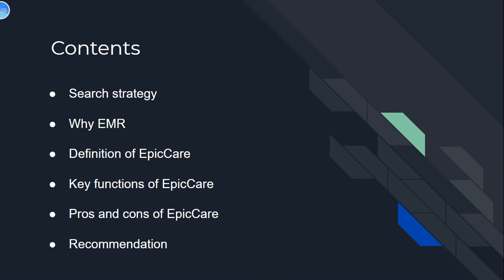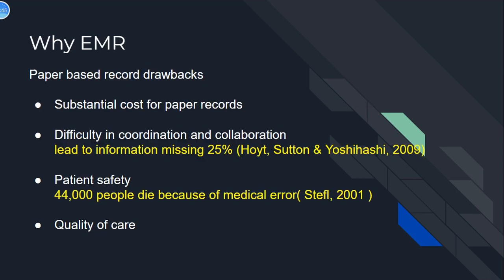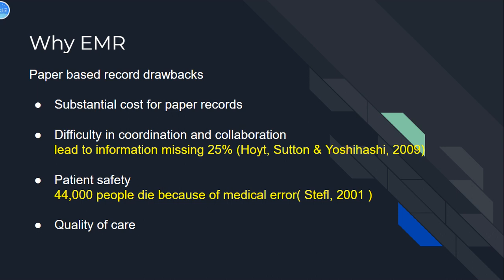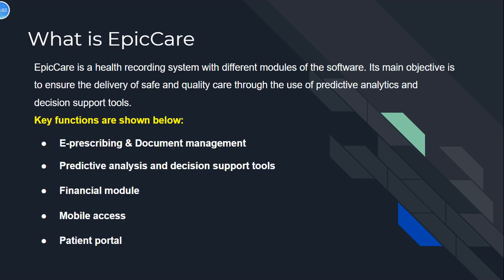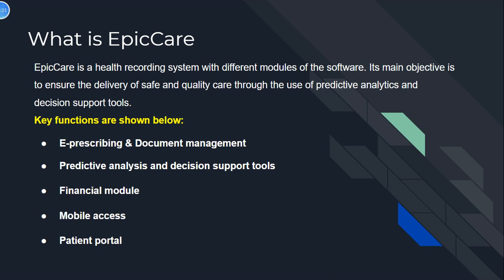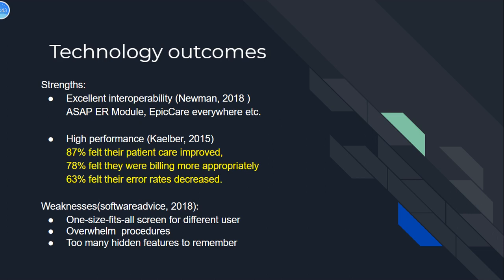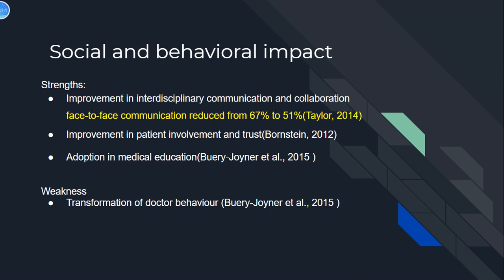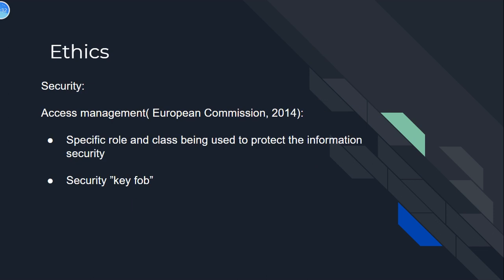evaluation of Epiccare by ZhongmanLiu &Yongqiang Chen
evaluation of Epiccare by ZhongmanLiu 960670 &Yongqiang Chen 961059